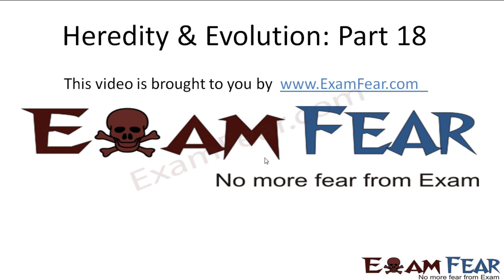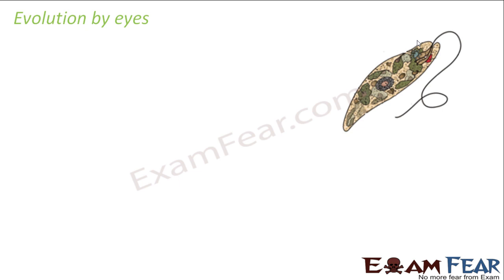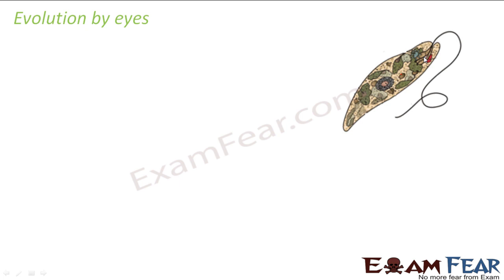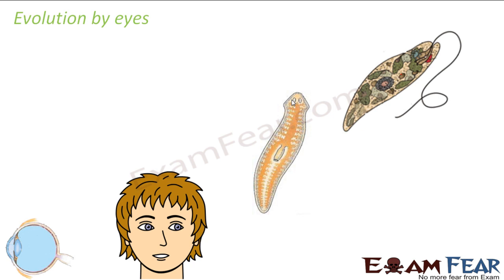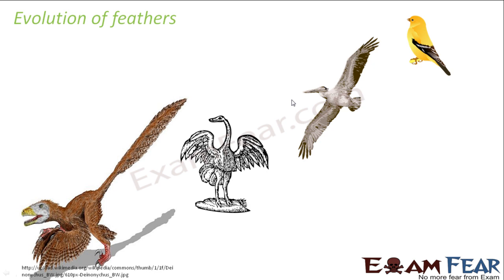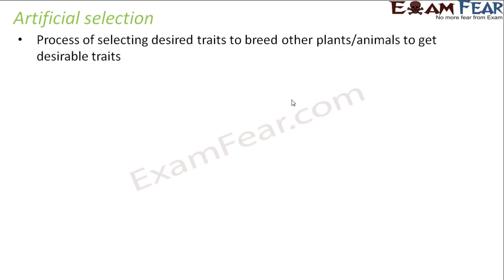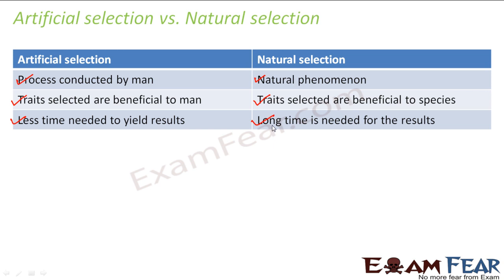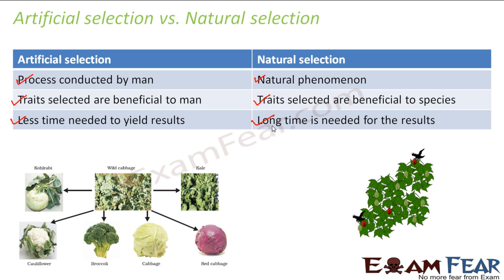Biology Heredity & evolution part 18 (Evolution by stages) CBSE class 10 X